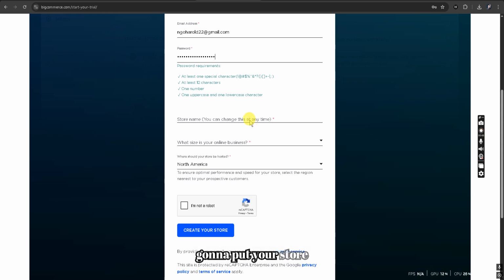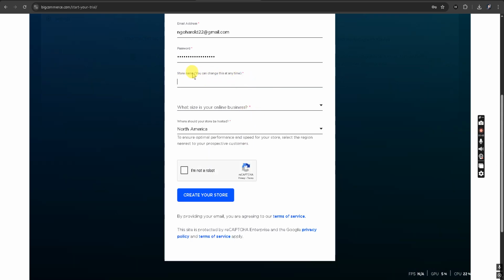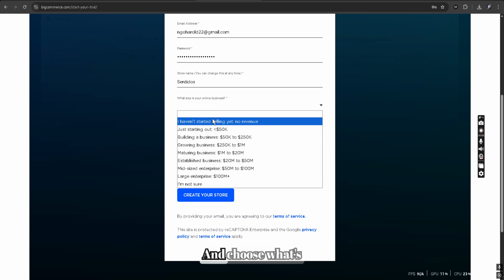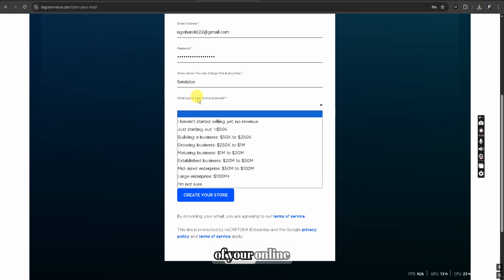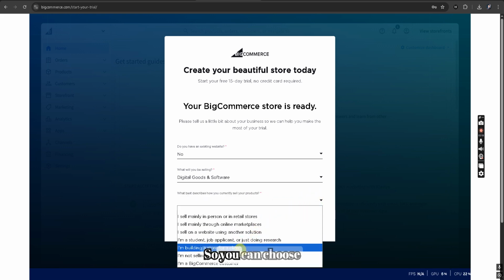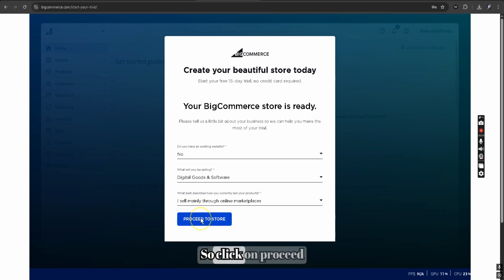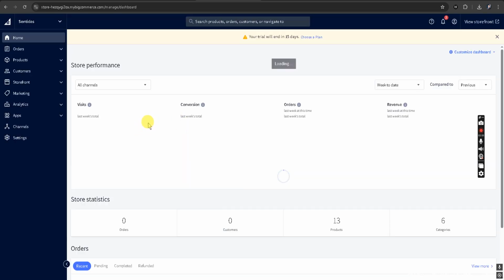NEW! How to Create a BigCommerce Store from Scratch (2025) 🛒 | Full Step-by-Step Beginner Tutorial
Want to launch your own online store in 2025? In this beginner-friendly video, I’ll walk you through how to create a BigCommerce store from scratch—no coding or experience required. From signing up and choosing a theme to adding products, setting up payments, and launching your store, this step-by-step guide shows you everything you need to start selling online with BigCommerce.

✅ What You’ll Learn in This BigCommerce Setup Tutorial:
🛍️ How to Sign Up and Choose the Right BigCommerce Plan
🎨 Selecting and Customizing a Store Theme
📦 Adding Products, Variants, and Descriptions
🚚 Configuring Shipping, Taxes, and Store Policies
🔍 SEO & Launch Checklist for Your New Store

⏳ Timestamps & Video Chapters:
0:00 Intro – Why Choose BigCommerce in 2025
0:20 Creating Your BigCommerce Account
0:35 Picking a Theme and Customizing Your Storefront
0:55 Adding Products and Setting Up Categories
1:10 Payment, Shipping, and Going Live

🔥 Why Watch This BigCommerce Store Tutorial?
✅ Launch a professional e-commerce site with no tech background
✅ Save time by avoiding common setup mistakes
✅ Learn all the core features BigCommerce offers in 2025
✅ Great for dropshipping, digital products, and physical goods
✅ Perfect for anyone ready to start an online business today

✅ First-time e-commerce entrepreneurs
✅ Small business owners switching from other platforms
✅ Freelancers and creators launching branded shops
✅ Anyone looking to build an online store with BigCommerce in 2025

📢 Follow me for more step-by-step BigCommerce videos, platform reviews, and online selling strategies!